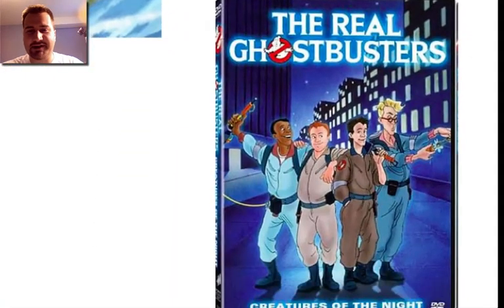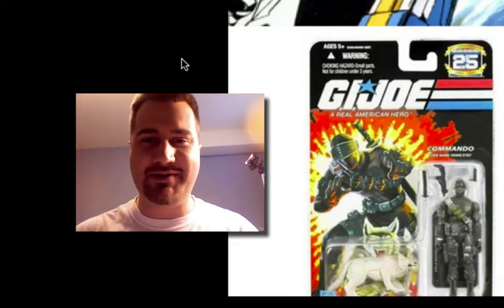Artistic Influences Presentation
This is a demonstration for students who are preparing their presentations